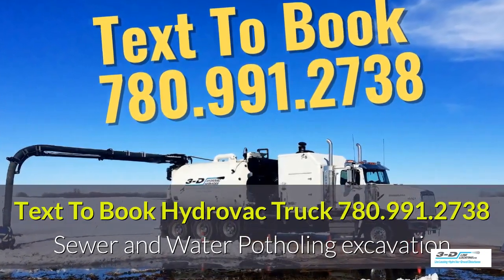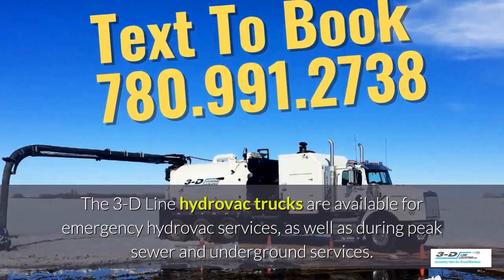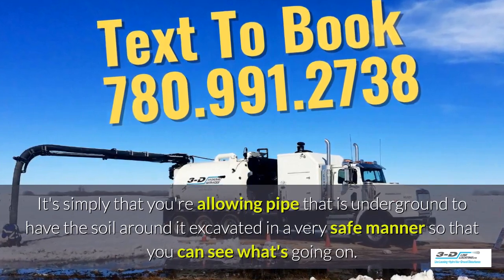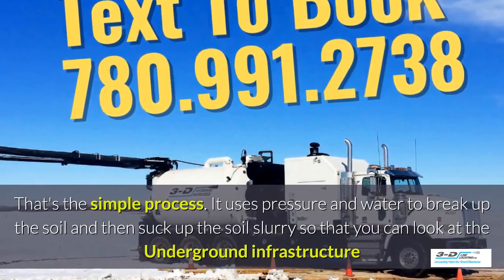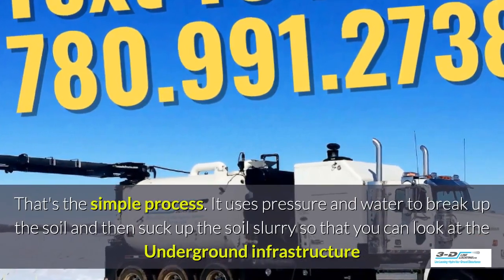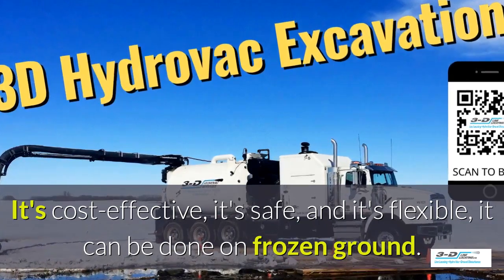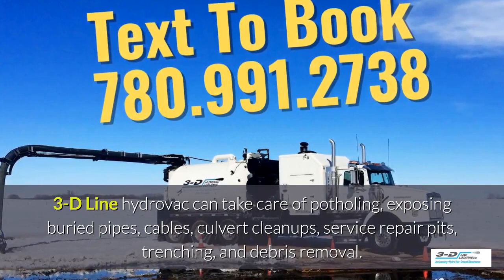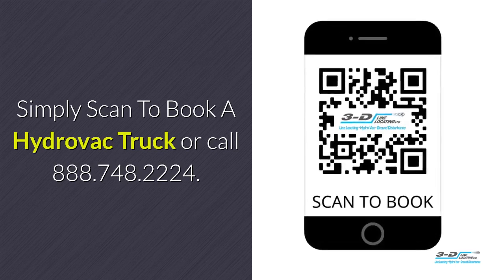Camrose 888 748 2224 Call for hydrovac truck mp4 copy